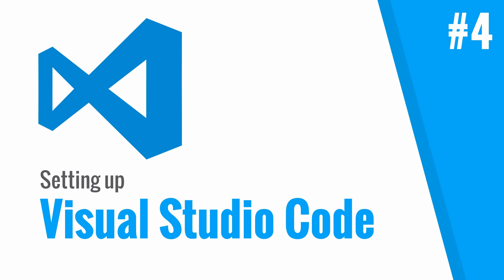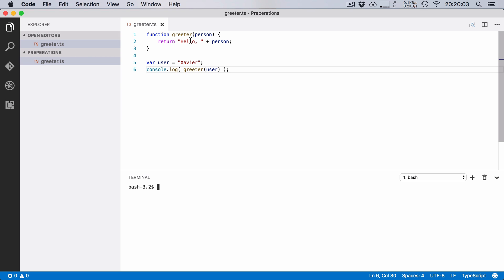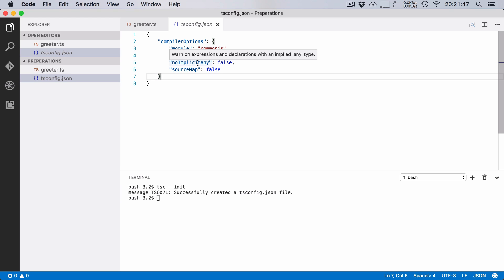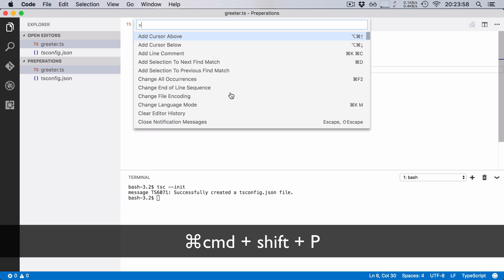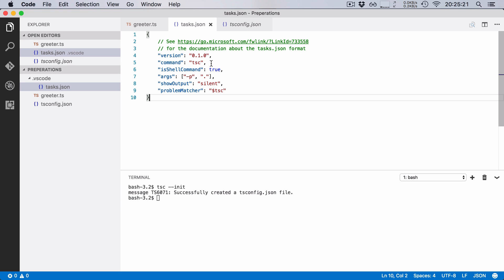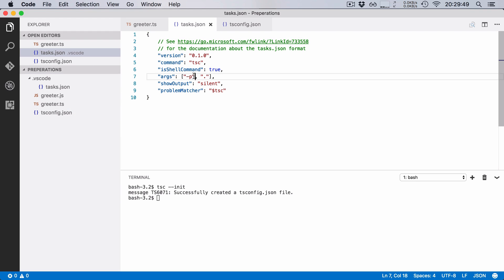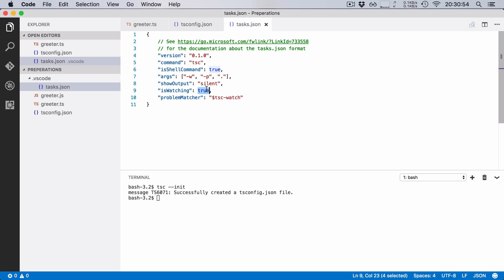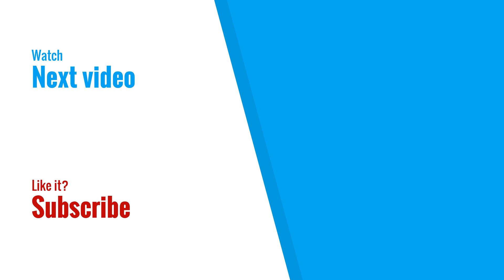Set up Visual Studio Code (TypeScript tutorial, #4)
In this video you'll learn how to set up Visual Studio Code so that it automatically compiles TypeScript into JavaScript. To do that, we'll create a Build Task and set it to automatically trigger when we change a file.